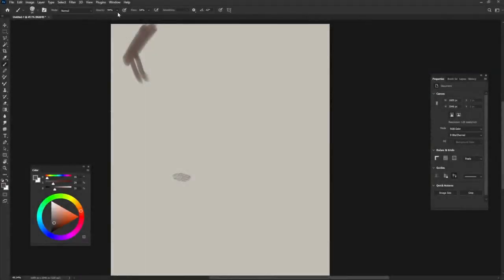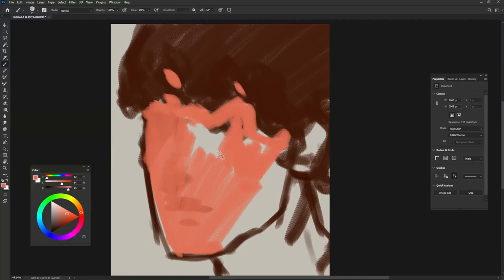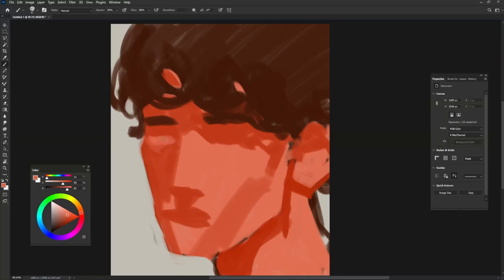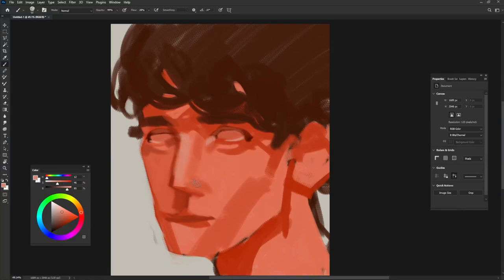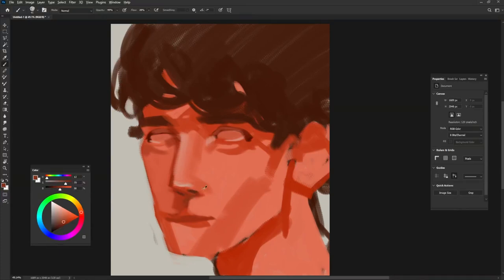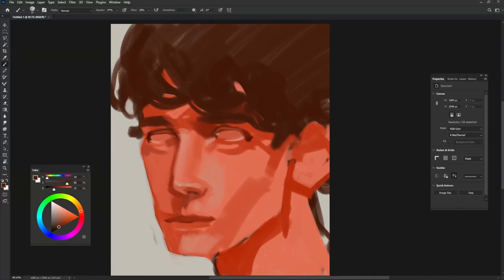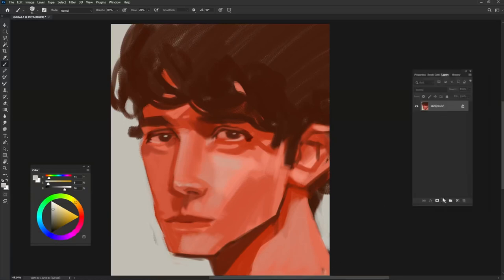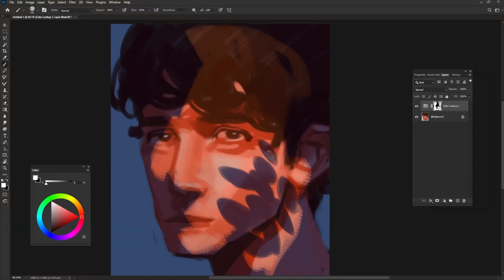This is HOW TO DRAW SUNLIGHT in 10 minutes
illustration speed paint character design speed paint digital painting tutorial photoshop digital art ideas digital art videos how to shade digital art  illustration tutorial hyper-realistic digital art  how to practice digital art speed paint videos satisfying shorts realistic drawing hyper-realistic painting tutorial pretty girls drawing portrait models watercolor oil painting